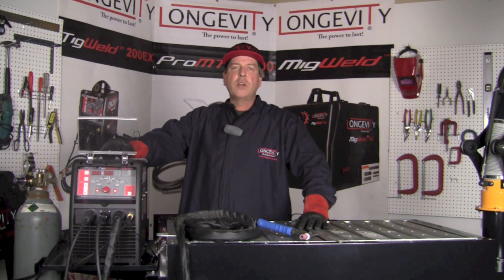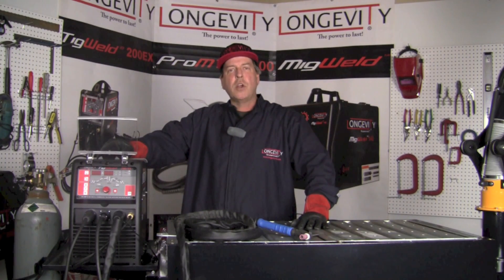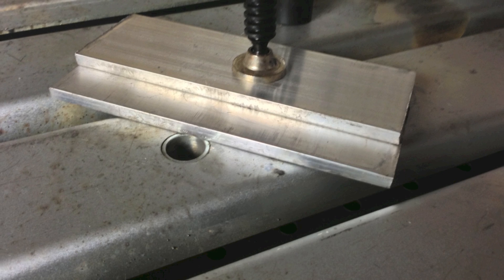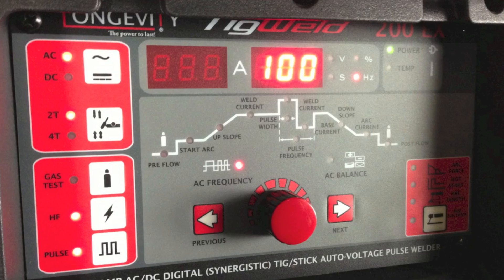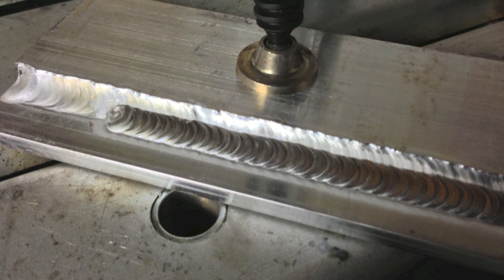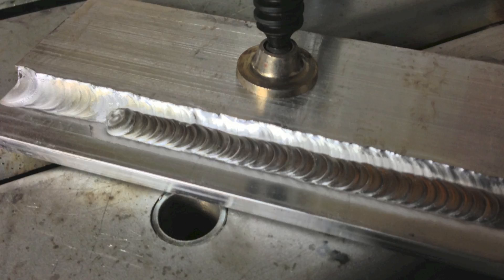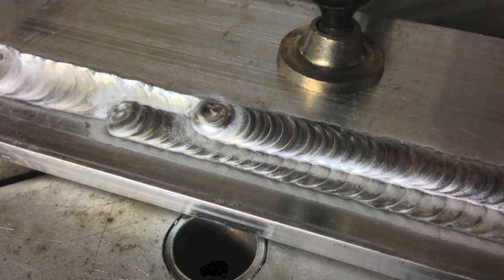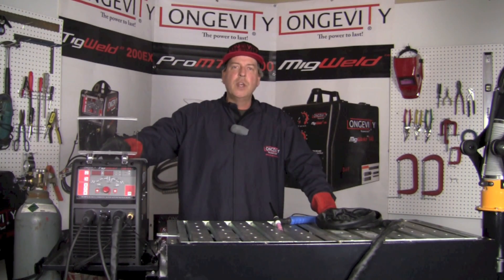LONGEVITY TIGWELD 200EX TIG ALUMINUM MULTIPASS LAP JOINT FILLET WELDS USING PULSE WELDING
Scott uses the LONGEVITY TIGWELD 200 EX to weld aluminum using pulse on a multipass lap joint. Checkout his advice and technique, timing, and preparation on the weld.